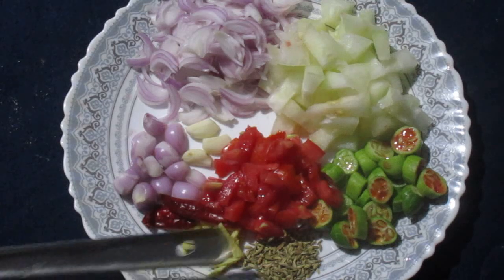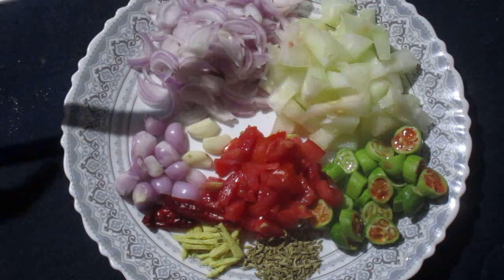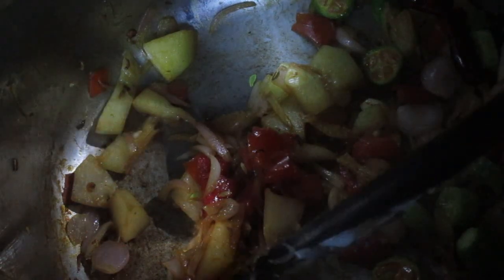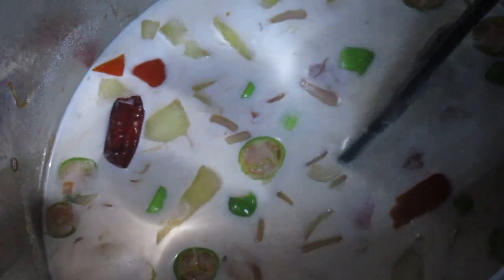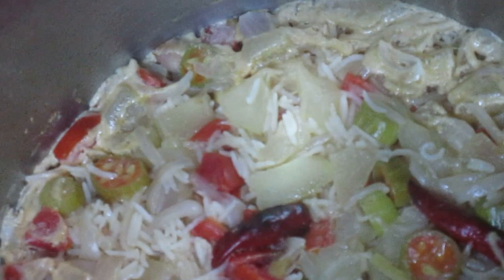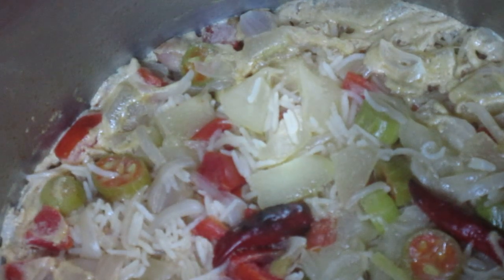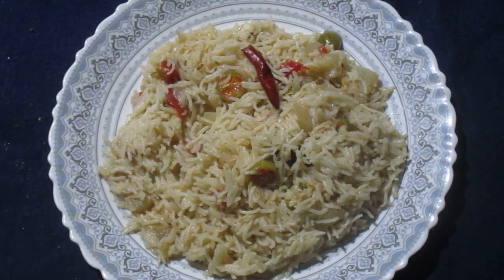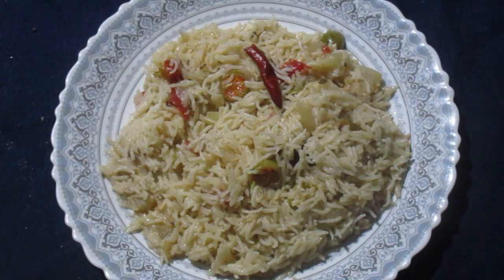Winter Melon Ivy Gourd Coconut Milk Rice / Dinner Recipes / Veg Recipes / Ivy Gourd Recipes 751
Here the method of preparation of the Winter Melon Ivy Gourd Coconut Milk Rice is given
Preparation
Heat the pan and pour in 10 ml of oil. Put in a spoon of fennel seeds, 10 shallots and the pieces of an onion and saute well till the onions lose their pinkish color. Put in 25 gms of garlic and 25 gms of ginger and saute and mix well. Add the pieces of one tomato and saute and mix well. Add the pieces of 100 gms of ivy gourd cut into pieces and 200 gms of winter melon cut into pieces and saute well. Add 250 ml of coconut milk and saute and mix well. Let the mixture cook for 10 minutes if in the pressure cooker or 25 minutes if in the open pan. After cooking for the required time put in a cup of washed rice and mix well. Cook for 6 to 8 minutes in the pressure cooker. Take off the flame and serve.
ash gourd recipes,
winter melon recipes,
winter melon recipes vegetarian,
winter melon recipes soup,
watermelon recipes,
winter melon recipe,
winter melon dishes,
winter melon cooking,
recipe winter melon,
cooking with winter melon,
winter melon dish,'
ivy gourd recipes,
ivy gourd,
ivy gourd plant,
ivy gourd cuttings,
ivy gourd tindora,
ivy gourd leaves,